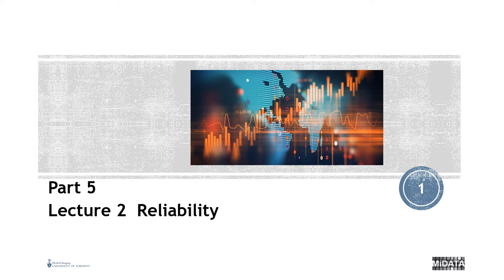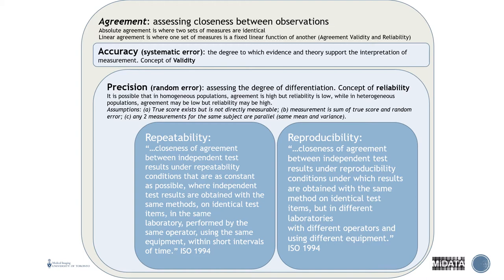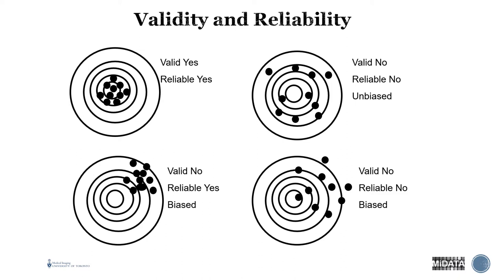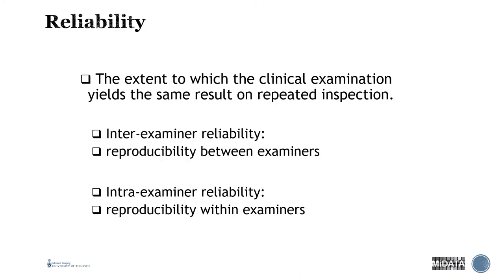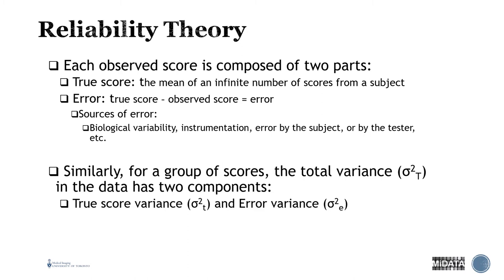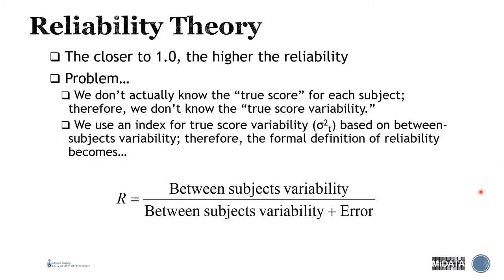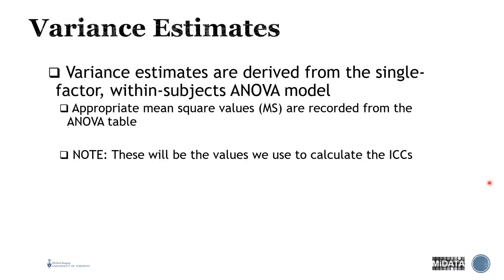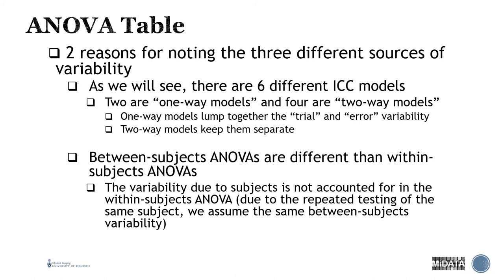Part 5 Lecture 2a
Biostatistics in a Nutshell